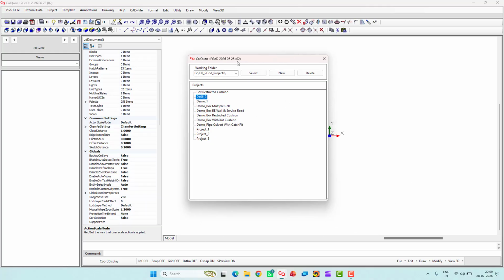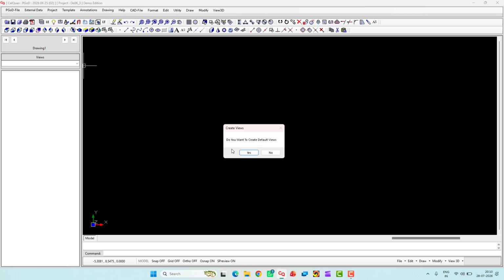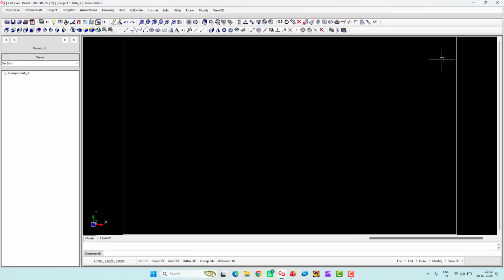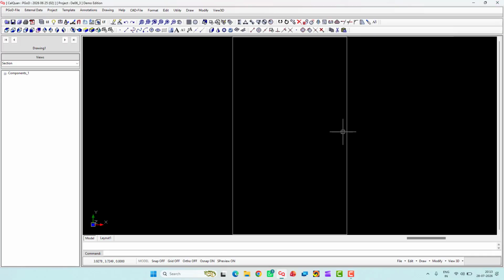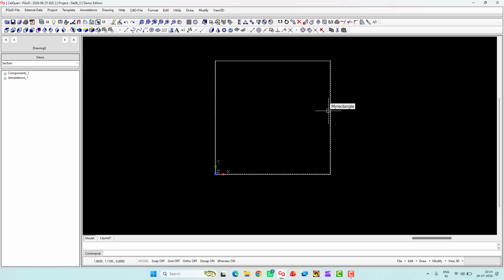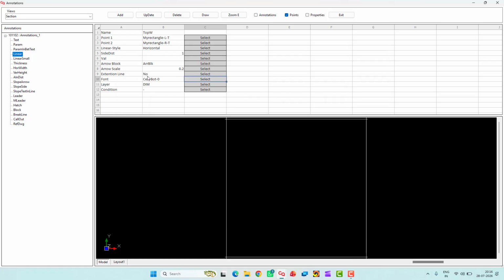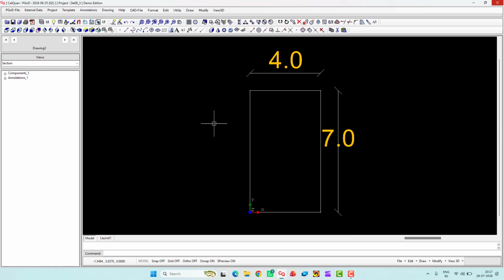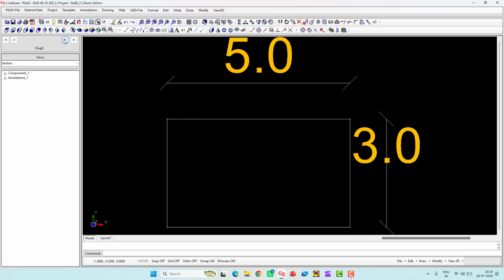PGoD Tutorial #001 | Your First PGoD Project | Generate CAD Drawings from Spreadsheet Data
🚀 Welcome to the PGoD Tutorial Series!

In this first tutorial, you'll create your very first PGoD project and learn the complete workflow of generating professional CAD drawings from spreadsheet data.

Whether you're completely new to PGoD or looking to automate engineering drawings, this video will help you understand the fundamentals in a simple, step-by-step manner.

✅ Creating your first PGoD project

✅ Understanding the PGoD workflow

✅ Entering project parameters

✅ Generating CAD drawings with a single click

Civil Engineers
Highway Engineers
Bridge Engineers
Structural Engineers
Railway Engineers
CAD Engineers
BIM Professionals
Infrastructure Consultants
Engineering Students

🚀 About PGoD

PGoD (Parametric Generation of Drawings) is an engineering automation software developed by CalQuan India that converts spreadsheet-based engineering inputs into professional CAD drawings within seconds.

Generate drawings for:

✔ Box Culverts

✔ Bridges

✔ Foundations

✔ Piers

✔ Retaining Walls

✔ Roads

✔ Railways

✔ Underground Structures

✔ Utility Structures

🎥 PGoD Tutorial Series

📌 Tutorial 01 — Your First PGoD Project (This Video)

📌 More tutorials coming soon:

• Creating Parametric Drawings

• Managing Templates

• Working with Projects

• Advanced Automation

• Best Practices